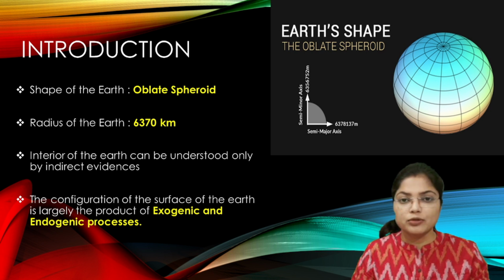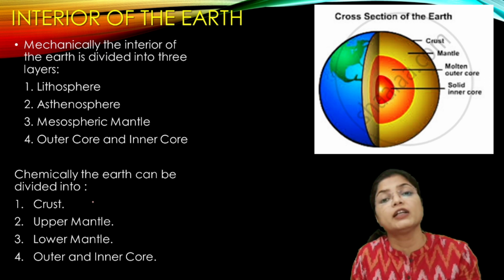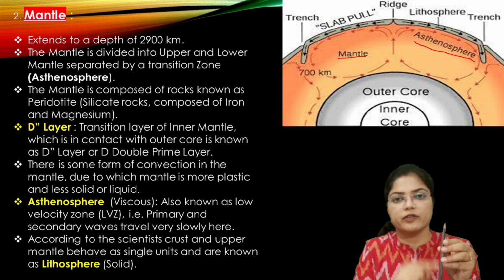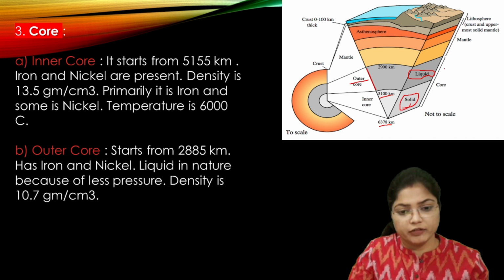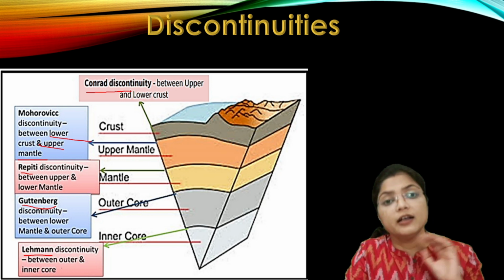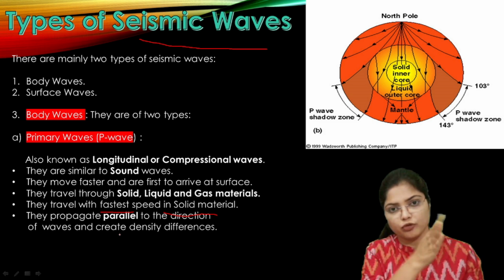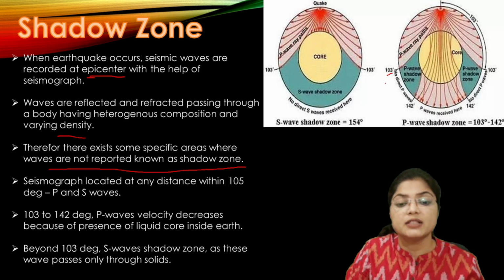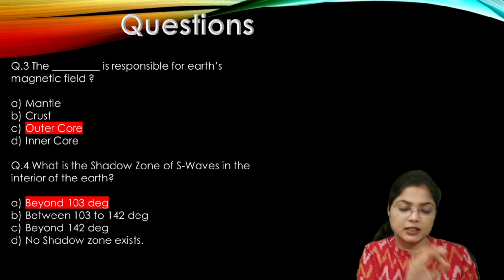Interior of the Earth I Geography I Crust I Mantle I Core I Primary Waves I Secondary Waves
Detailed analysis of the Earth's interior with MCQs.

Correction (07:25 min) : Asthenosphere is not the transition zone between Upper and Lower mantle, it is just the part of Upper mantle.